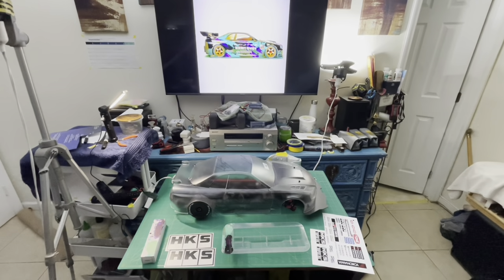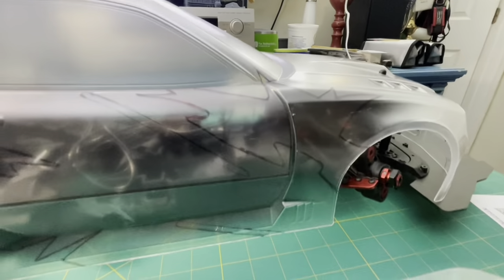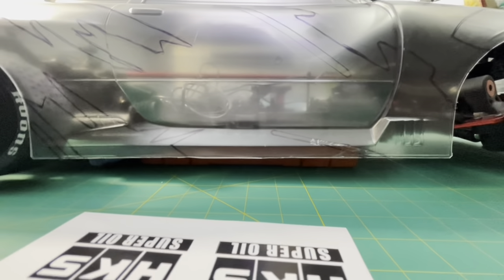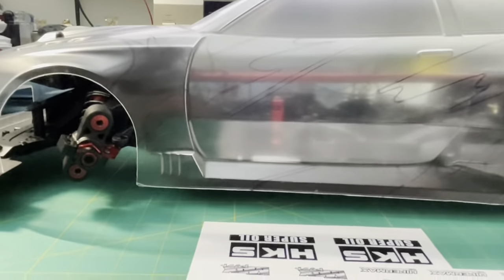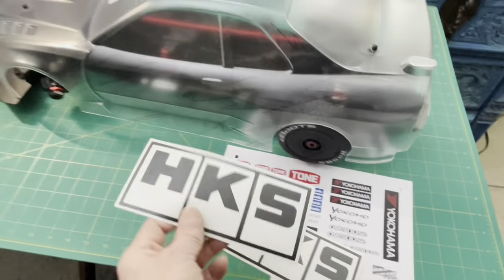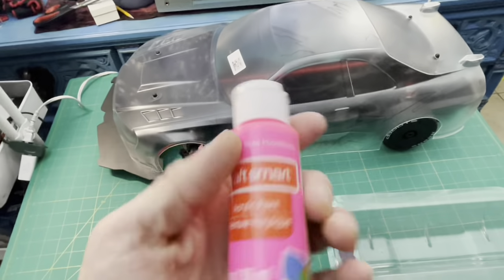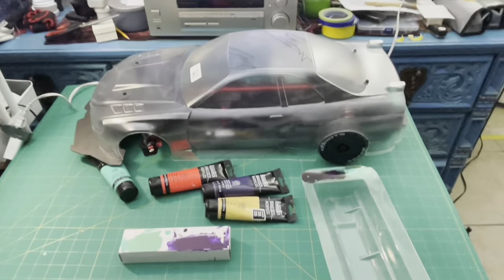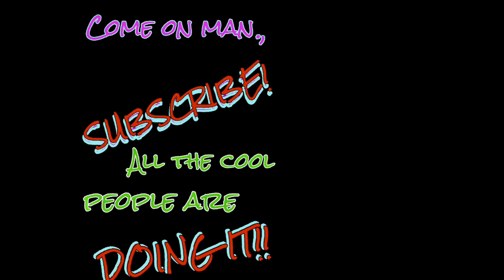HKS design R/c body 1:7 Skyline Build (part 9)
This is the overview of what I will be doing for the HKS paint scheme. I will be using the Liquitex basics acrylic paint with a paint brush for the graphic portion. Don’t worry, yes I’ve already tested this brand acrylic paint on the lexan plastic body and it adheres just as well as the Createx airbrush paint for lexan bodies because they are both acrylic-based. I will go more into details about the painting process when I make that video so you can see the method that I will be using and the technique to assure adhesion, longevity, saturated colors and crispy details with NO razor cut marks, overspray, color bleed-through or noticeable tape lines. Until then, this video is just a simplified discussion of me preparing for the paint job.